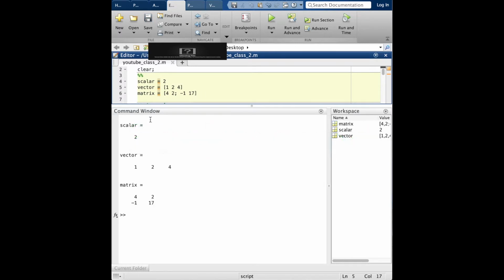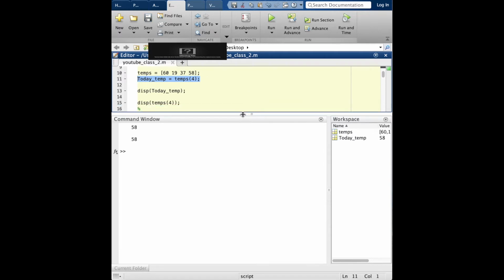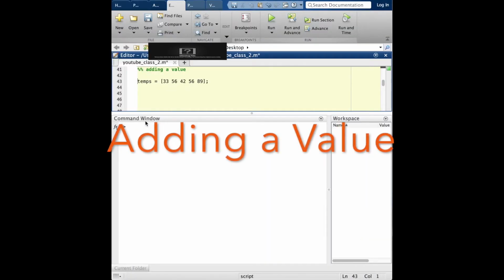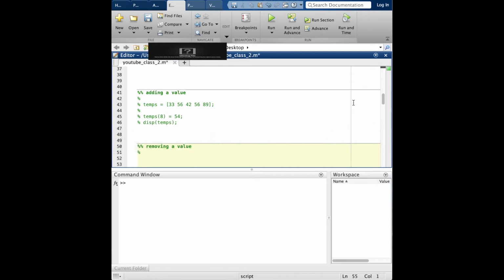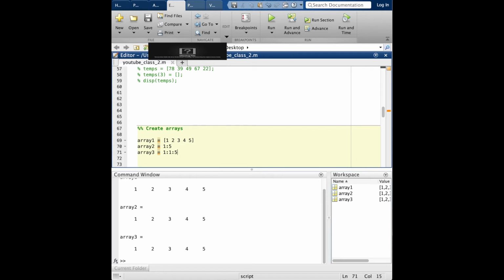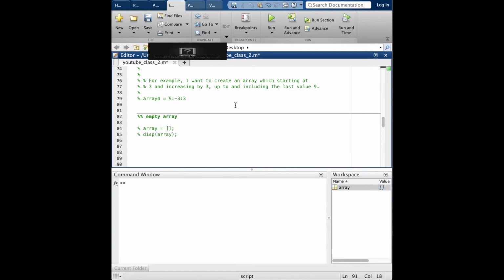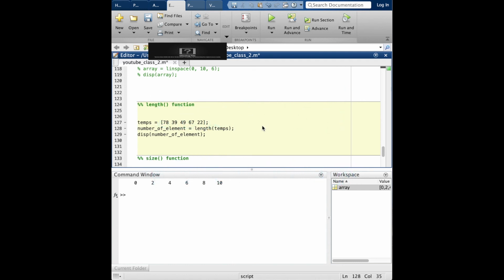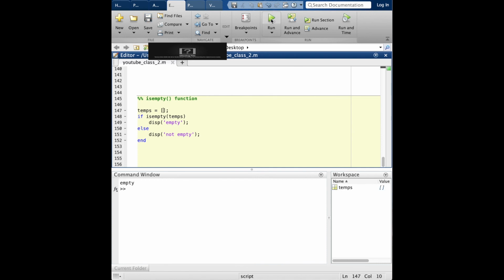class 2 matlab (matrix)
class 2 matlab (matrix): Accessing arrays, Accessing Matrices, Changing a value, Adding a value, Removing a value, Create arrays, Functions includes zeros(), ones(), linspace(), length(), size(), isempty()